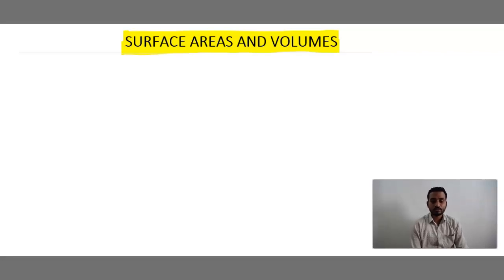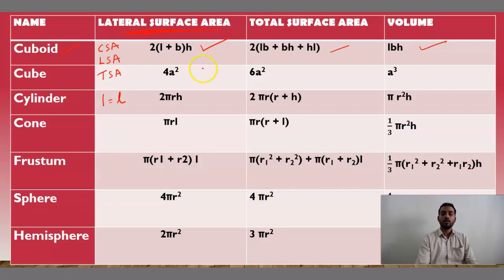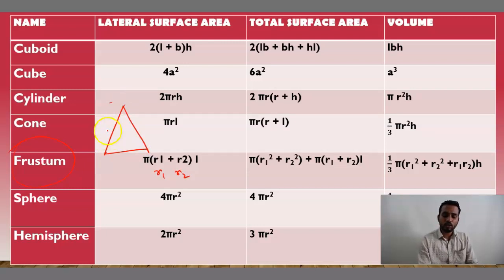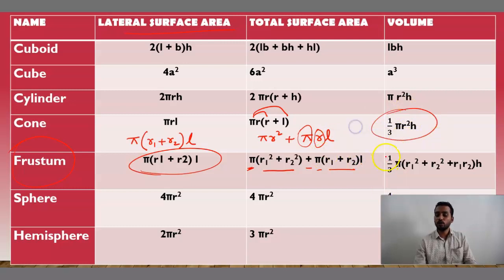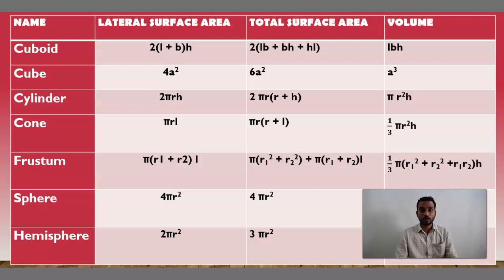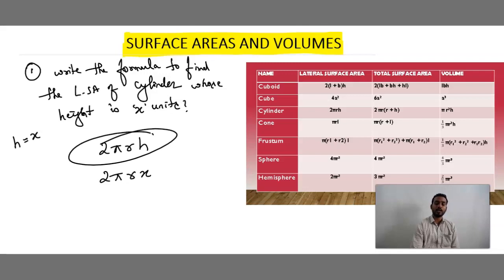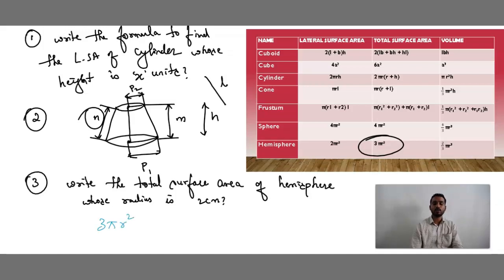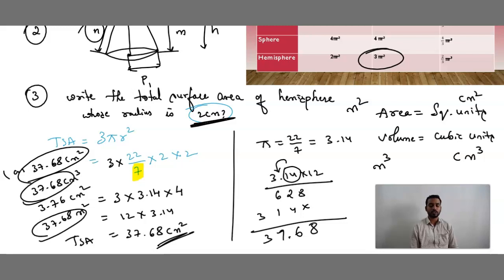Surface Areas & Volumes Class 10 | Basics | Part 1 | Shah Sir Classes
In this video, we have covered the important Basics of class 10 Surface Areas and Volumes, Karnataka Board. 10th Maths Passing Package 2022. which you must have followed during preparation.